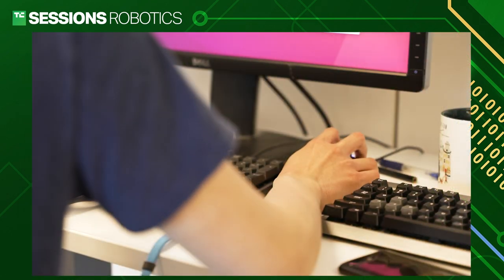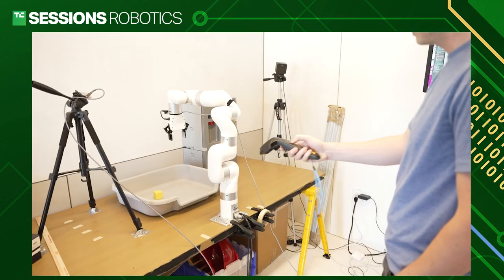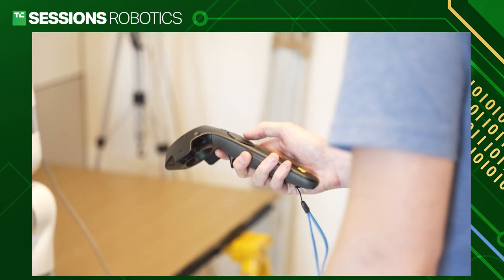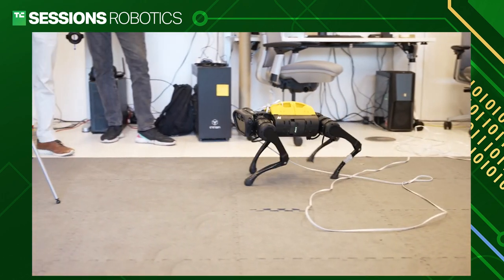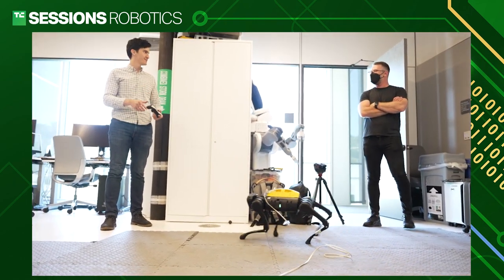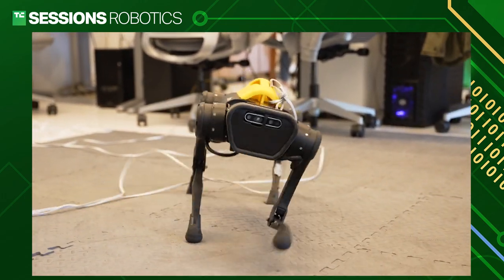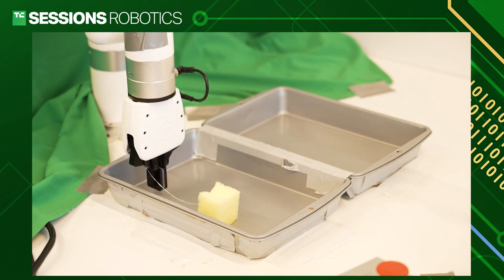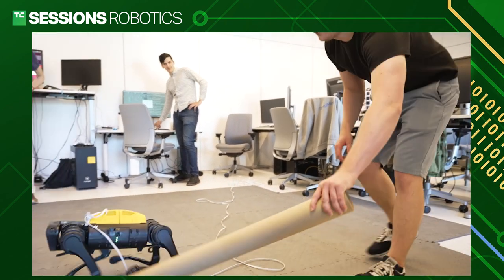Berkeley shows off accelerated learning that puts robots on their feet in minutes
UC Berkeley’s Artificial Intelligence Research Lab showcases the latest breakthroughs in robotic learning.

This panel is part of TechCrunch Sessions: Robotics 2022.